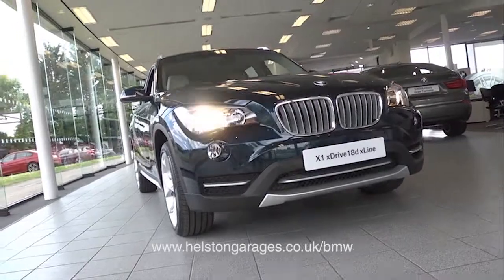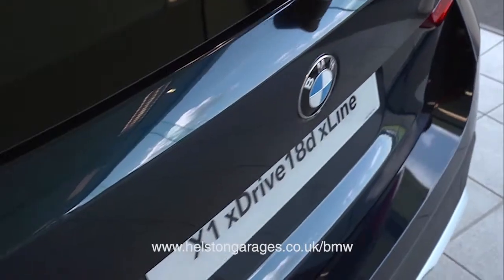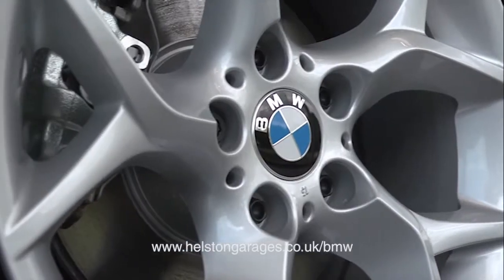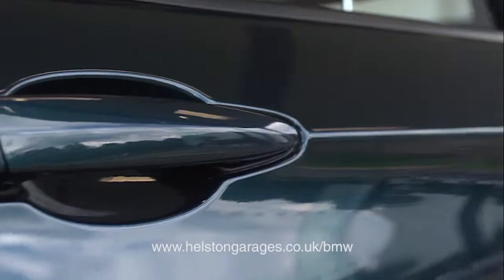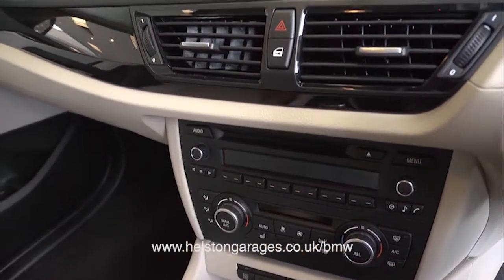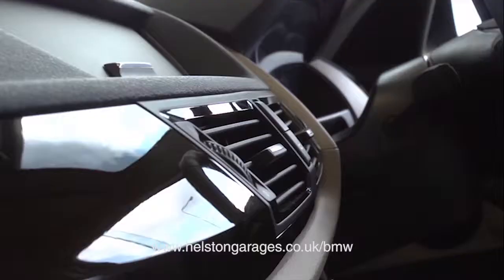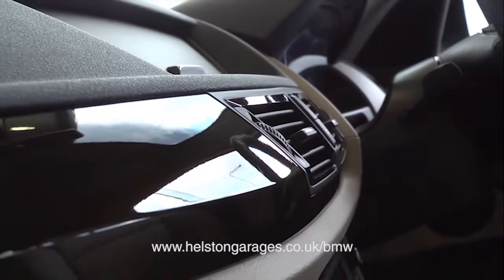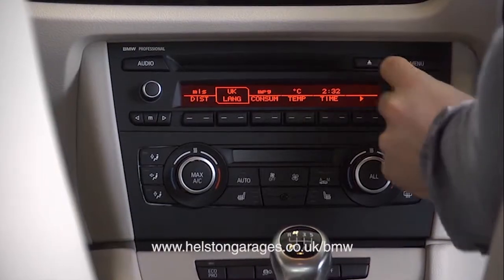New BMW X1 First Look | Westerly BMW | BMW Dealer Exeter, Yeovil, South West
Westerly BMW has dealerships across Devon, Somerset & Dorset, and is home to the New BMW X1.

The new BMW X1 is designed to deal with a wide range of challenging conditions. The use of BMW EfficientDynamics has also been integral in the success of this vehicle, and as a result, the BMW X1 delivers low fuel consumption and impressive emission figures.